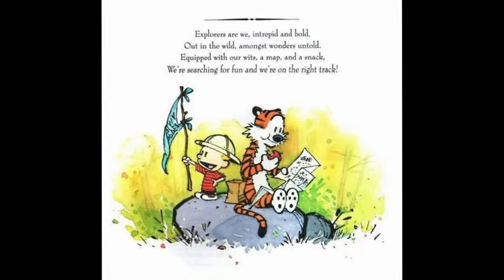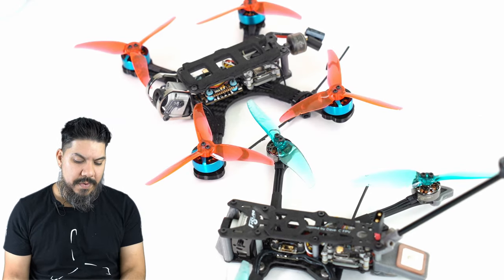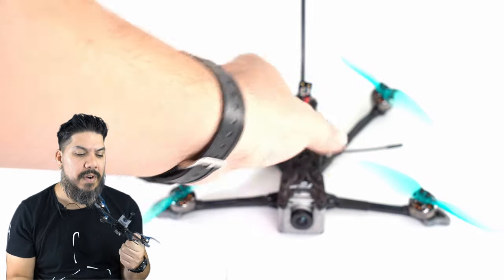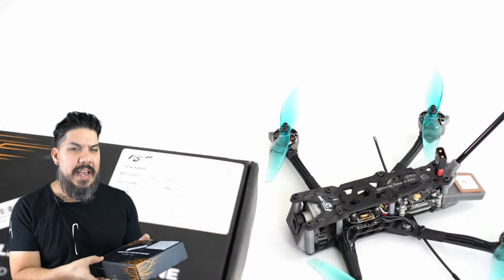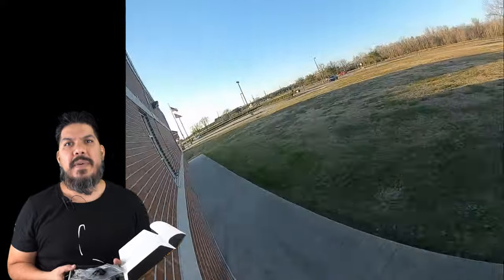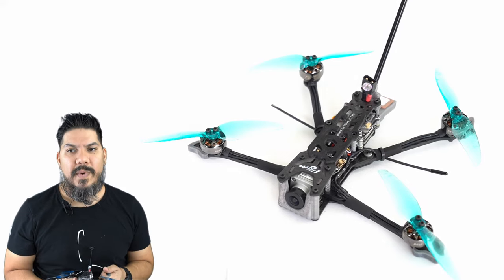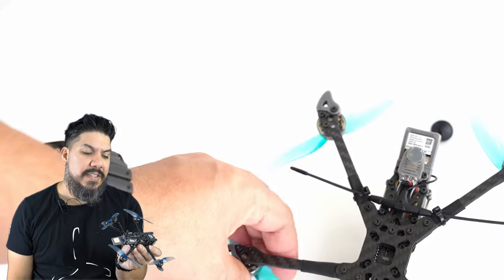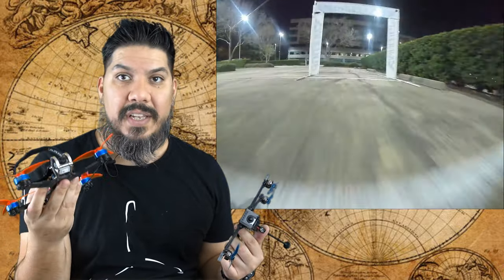Flywoo Explorer - Sub 250 gram micro drone - DaveC Micro long range creation DJI FPV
Flywoo Explorer

3" - Diatone GT R349